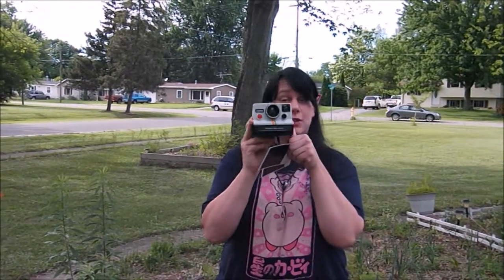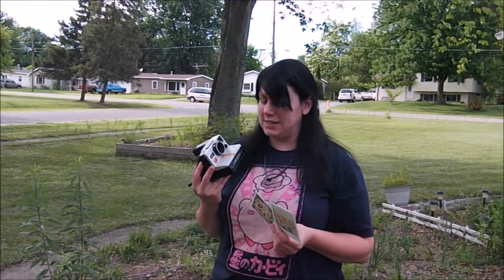Nicole Does Stuff #71: 1978 Polaroid Land Camera with Impossible Film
Found this at a garage sale for $5, and it still works!  Pretty mind blowing to be taking pictures with something 37 years old!  Polaroid no longer makes film, so I had to try using the "Impossible" brand film.